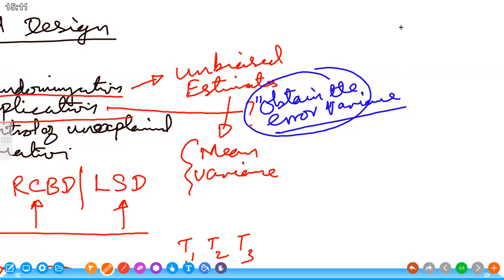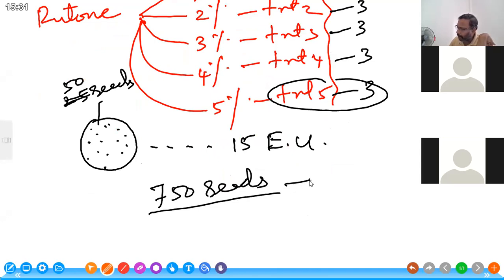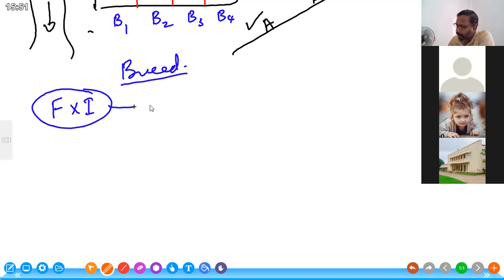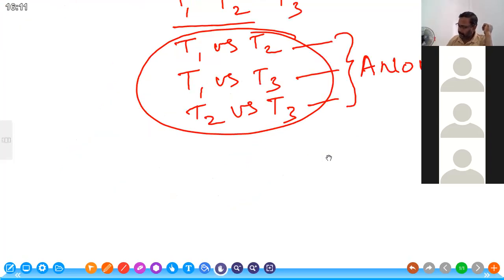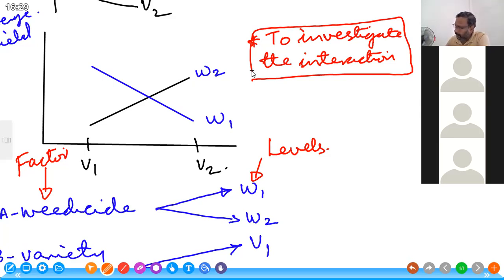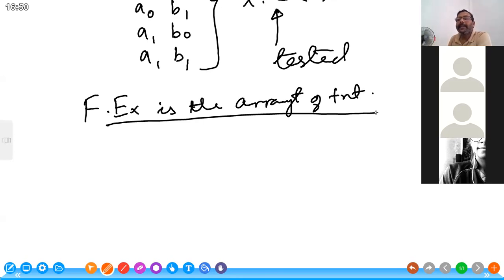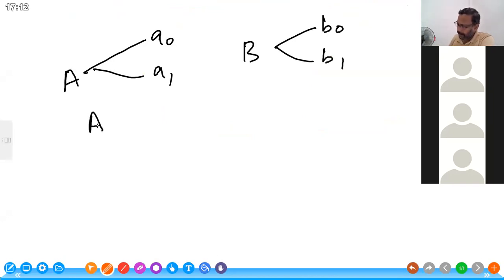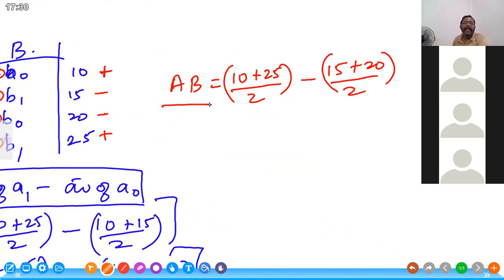Experimental Design | Part 8| Pocket Science